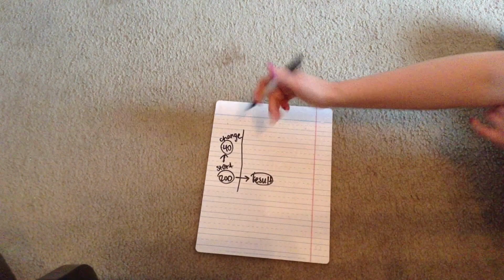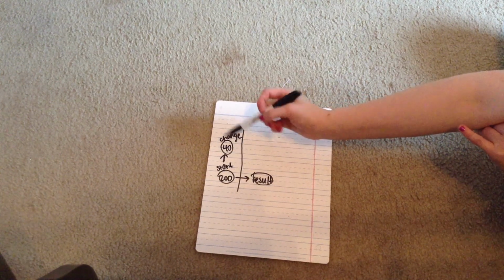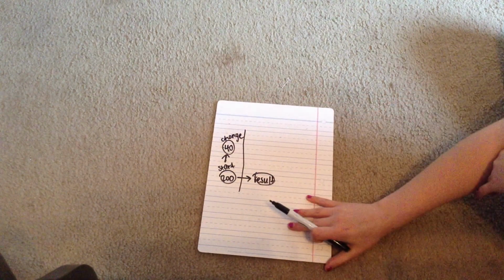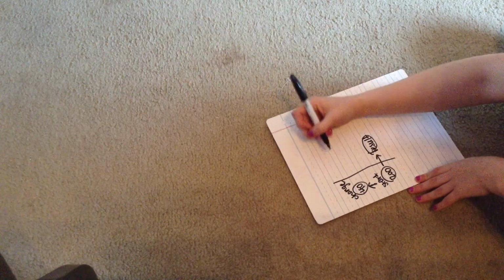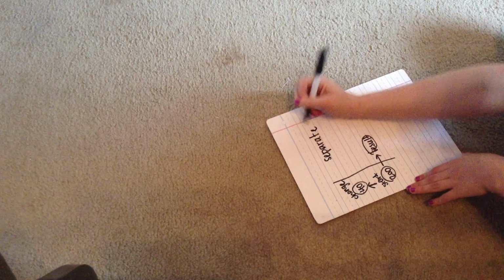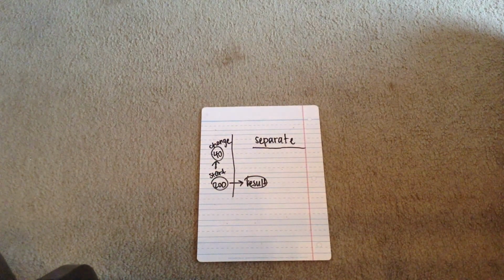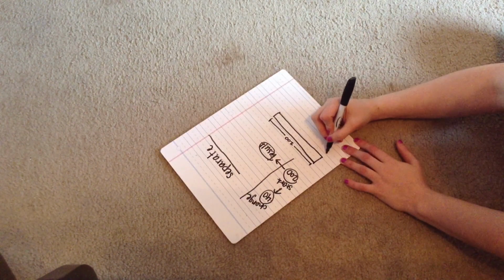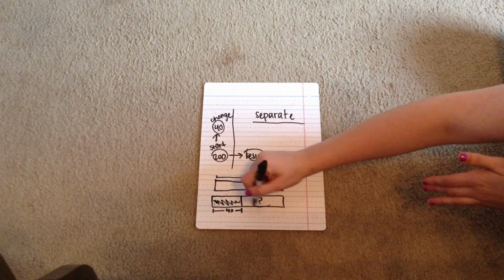Module 2: Problem Structures and Representing Relationship